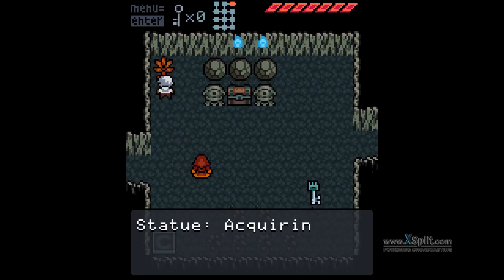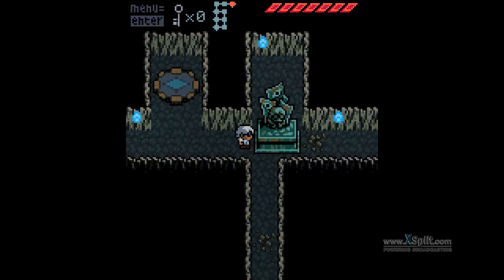Typical Indie Plays Anodyne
Legend of Broom the EPIC QUEST!